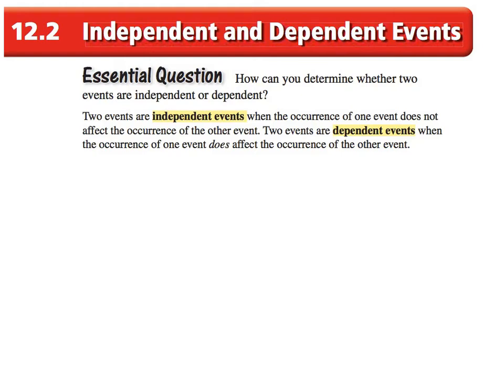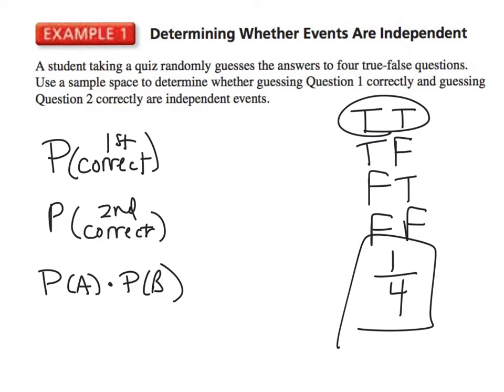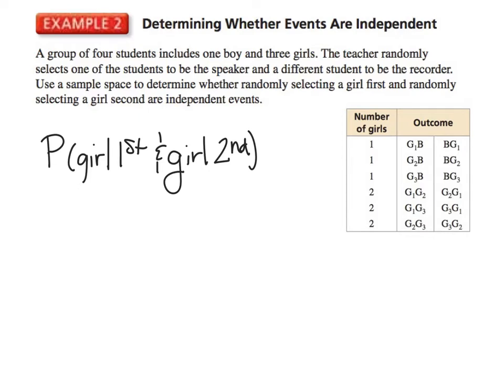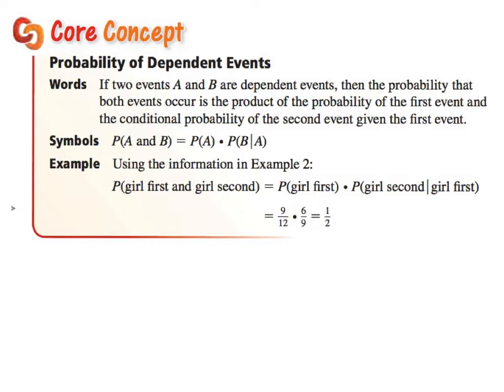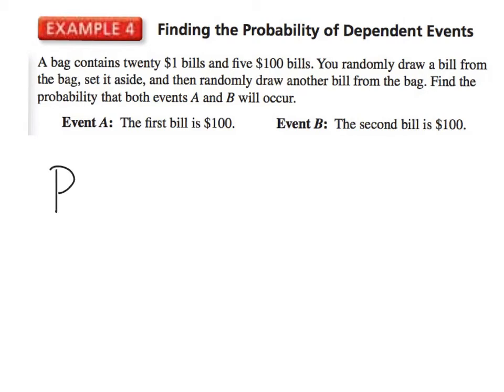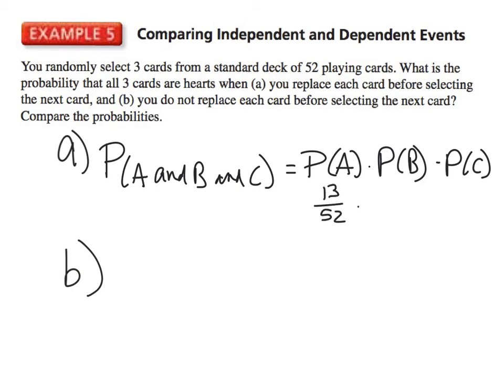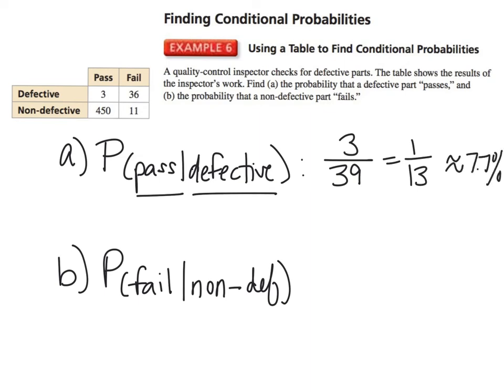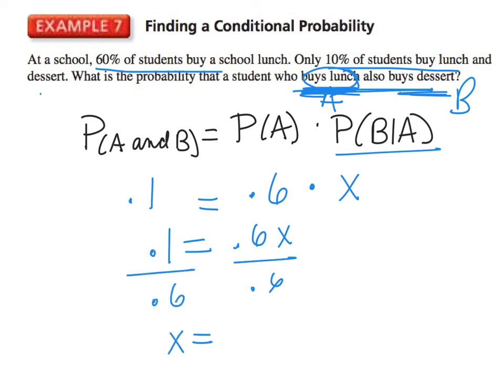8th TAP stats, section 12.2 - dependent/independent events